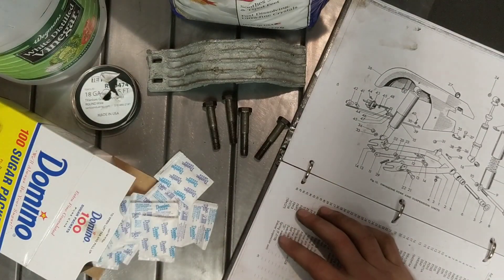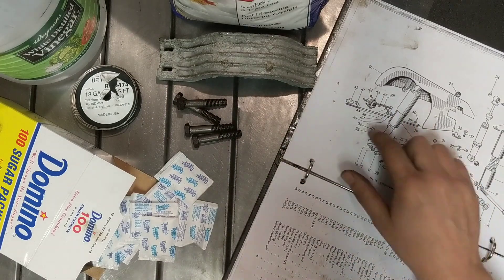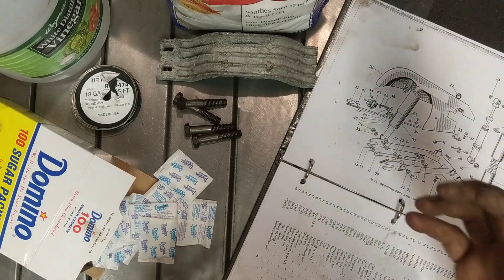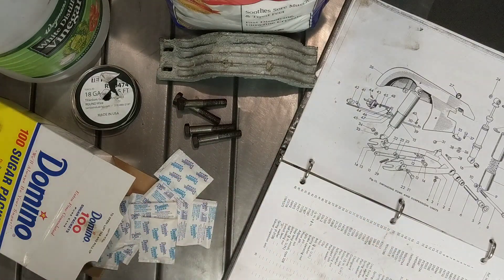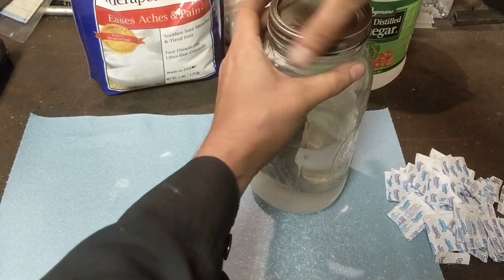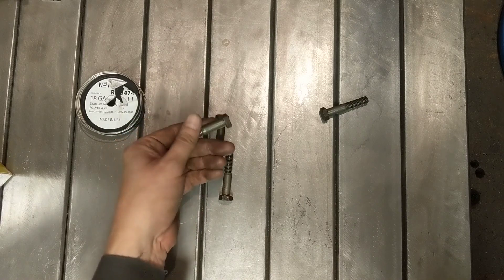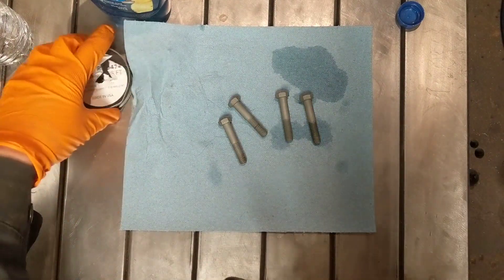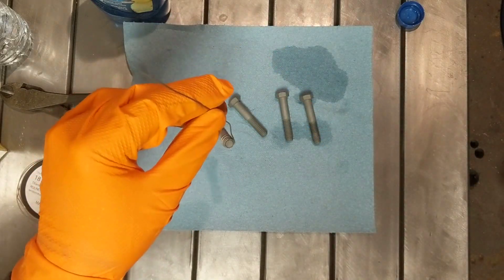DIY Zinc Plating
Zinc plating using vinegar and a marine sacrificial anode. Surface finish techniques. Low cost solution to metal part restoration.